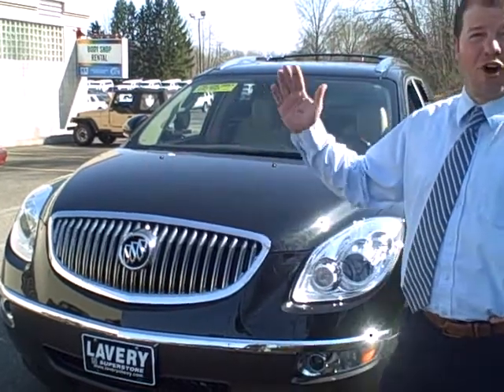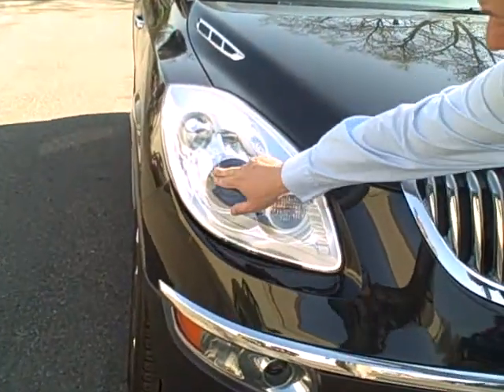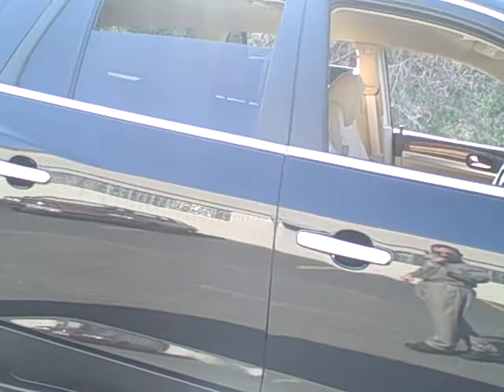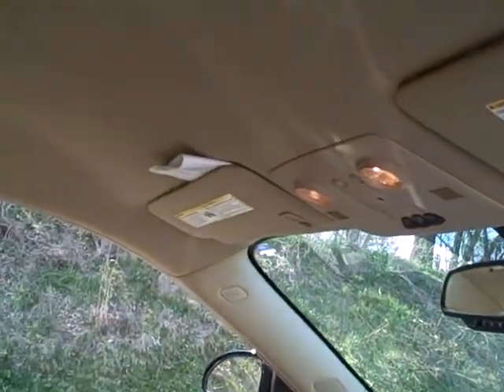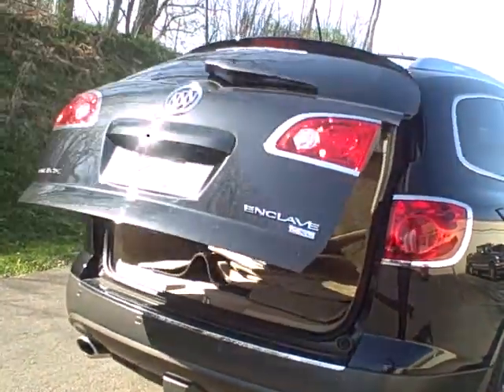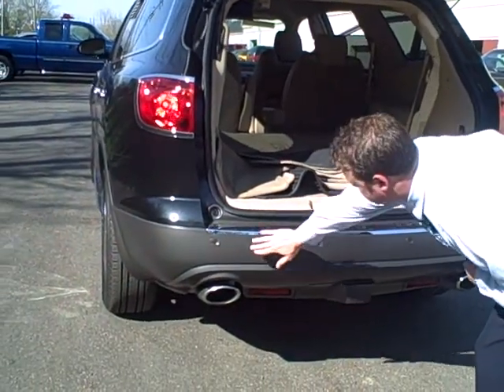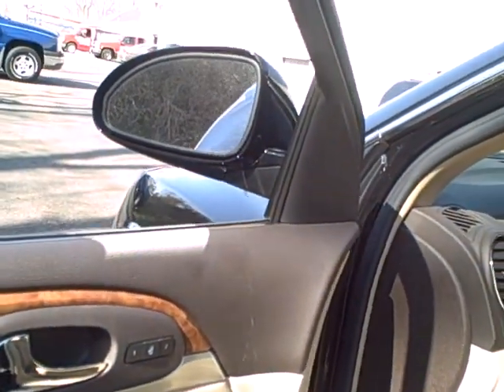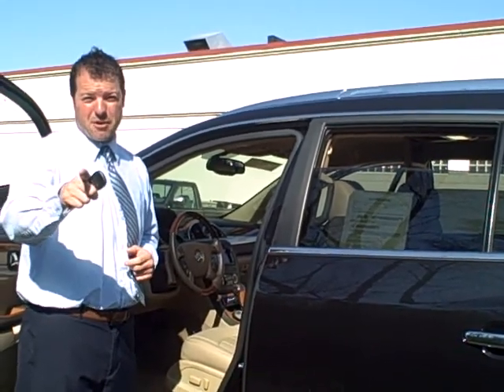sk# H134 2010 BUICK ENCLAVE CXL LAVERY AUTOMOTIVE ALLIANCE, OHIO 44601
2010 ENCLAVE... CXL2 PACKAGE... ALL-WHEEL DRIVE... GM COMPANY VEHICLE... CLEAN AUTOCHECK REPORT... NON SMOKER... 100,000 MILE WARRANTY... PERFECT COLOR COMBO... *NAVIGATION W/REAR CAMERA* DVD PLAYER... 20 CHROME WHEELS... 2ND ROW CAPTAIN CHAIRS... LEATHER W/HEATING & COOLING SEATS... DRIVER SIDE MEMORY SETTINGS... POWER LIFTGATE... RUNNING BOARDS... TOW PACKAGE... DUAL POWER SEATS... Are you still driving around that old thing? Come on down today and get into this beautiful 2010 Buick Enclave!!! Take this talented Enclave down the road, and fall in love with driving all over again. A wealth of standard amenities means that you no longer have to sacrifice. Enjoy an afternoon drive without getting lost with the on-board GPS Navigation system. This ENCLAVE also comes with the remainder of the 4 year 50,000 mile bumper to bumper warranty and a 5 year 100,000 mile powertrain & roadside assistance coverage... For more information on this vehicle **CONTACT MARK EBERLING** at (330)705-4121 or visit us on-line to see all of our other USED CARS & USED TRUCKS.